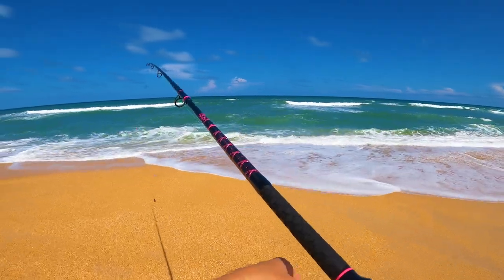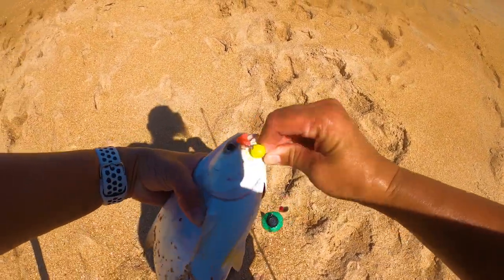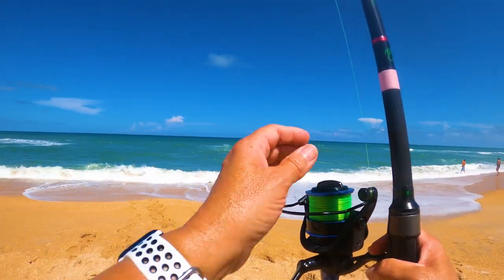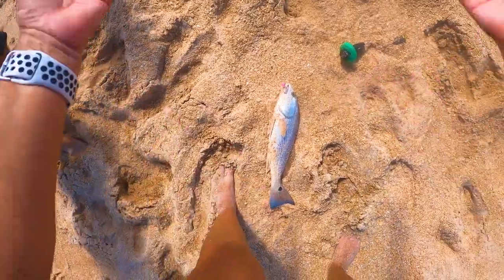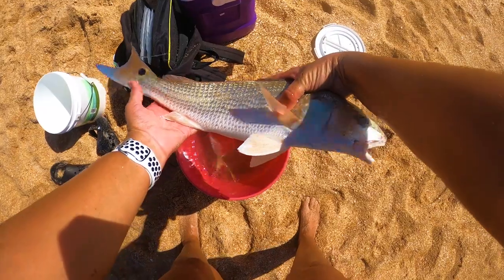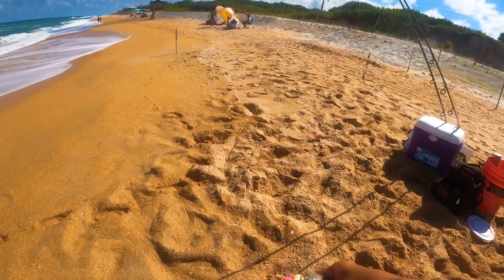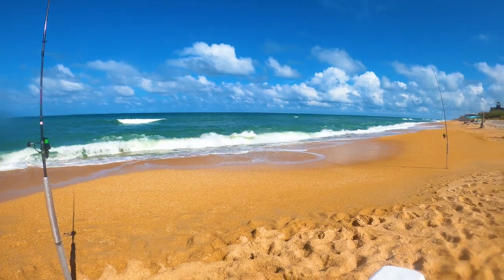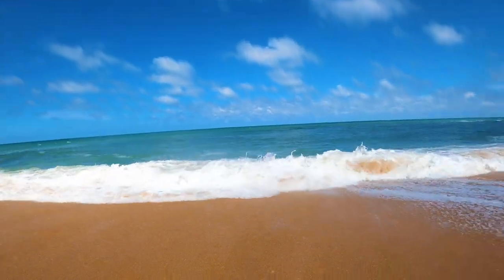This Is Why You Use Sand Fleas for Surf Fishing! (I Was SHOCKED to catch THIS FISH!)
This video is from less than a week ago and I could not wait to get this edited and out. I had the most epic day surf fishing! Not only did I catch awesome fish, but I got it on the underwater camera too! Almost all these fish were caught on sand fleas on either our float hooks or Fishin' Girl pompano rigs!

PS- Make sure to watch through to the end as we are starting to add an end-credit scene in our videos, lol. It will be something funny or very interesting to reward those who watch through to the end!

Cart and Upgrades:
2nd set of Balloon Tires w/ Axel

Content Creation Equipment:
64 GB Micro USB Card